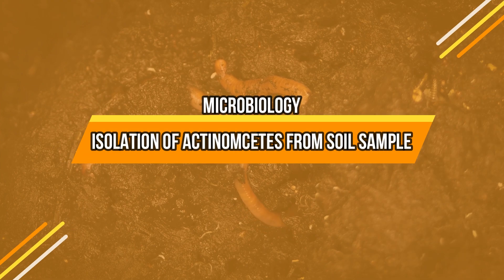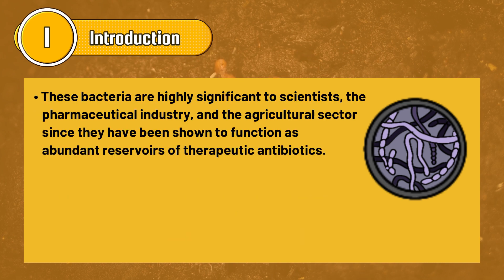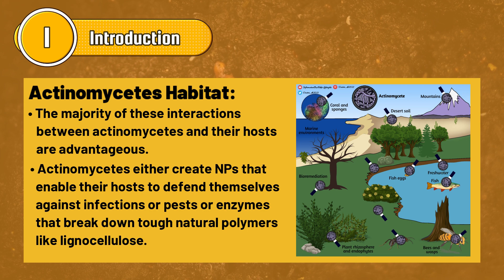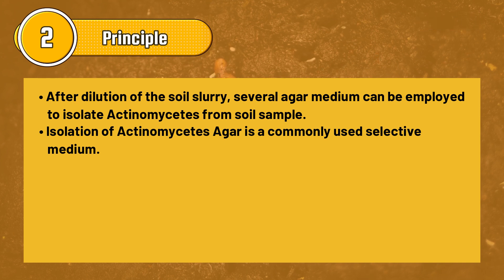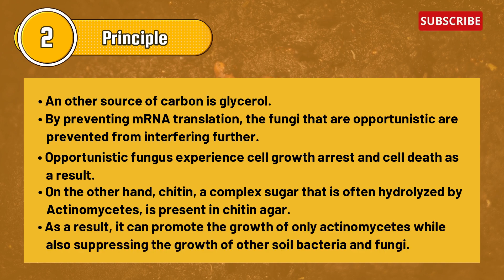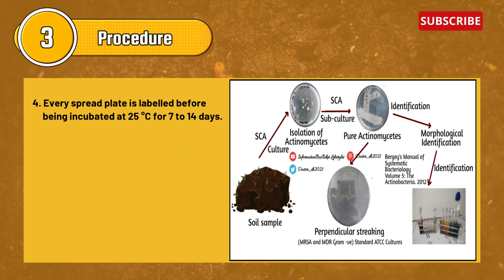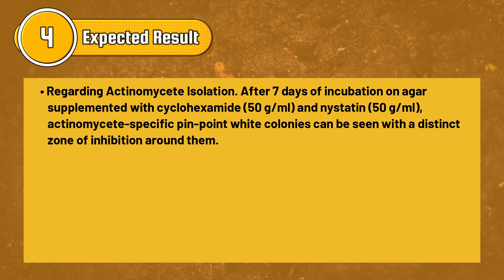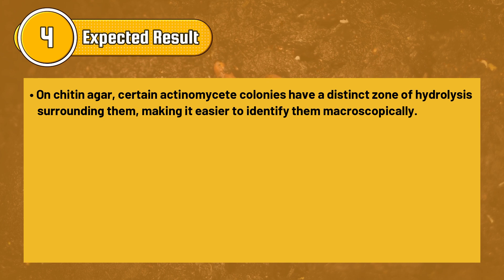Isolation of Actinomycetes from Soil | Principle & Procedure | Basic Microbiology Lab Techniques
InformationBoxTicket Lifestyles
The actinomycetes are a group of bacteria that are found in soils. They play an important role in nutrient cycling and water quality. The actinomycetes can be used to determine whether there is an imbalance between plant growth and the release of nutrients from the soil. This study will show how to isolate actinomycetes from soil samples and then use them to determine whether there is a problem with nutrient cycling in a particular area. We provide microbiology lectures for the students to educate people in easy way. To provide e-learning experience and good note on microbiology subjects. This video includes:
Content:
- Introduction to Actinomycetes and It's Habitat
- Principle of Isolation of Actinomycetes
- Procedure of Isolation of Actinomycetes
- Expected Results of Isolation of Actinomycetes